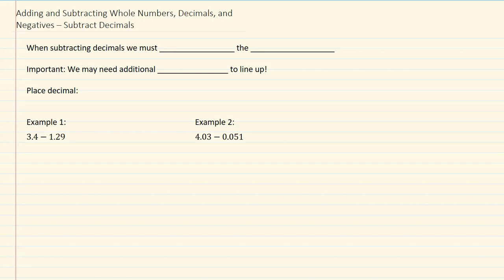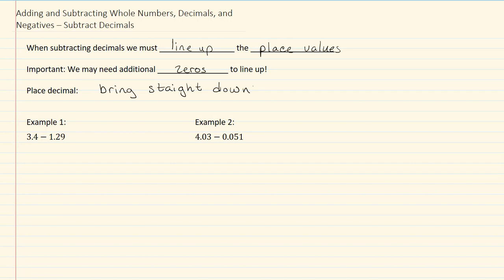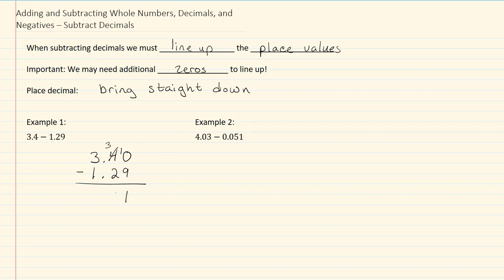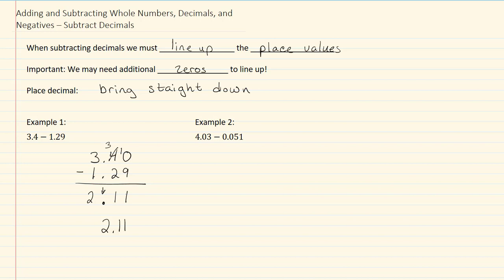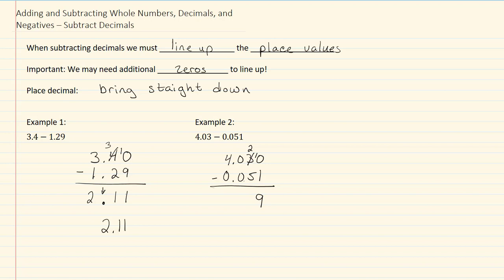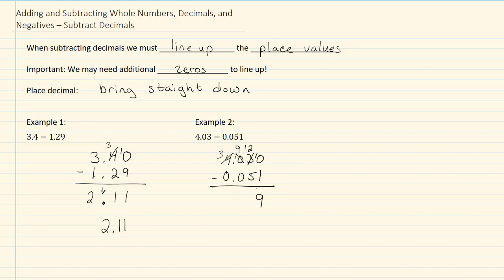1.1f Adding and Subtracting Whole Numbers, Decimals, and Negatives – Subtract Decimals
Unit 1: Integers and Algebraic Expressions
1.1Adding and Subtracting Whole Numbers, Decimals, and Negatives
Instructor: April Mayer